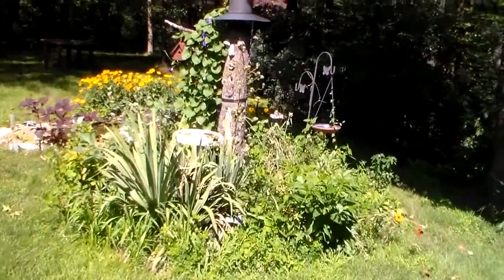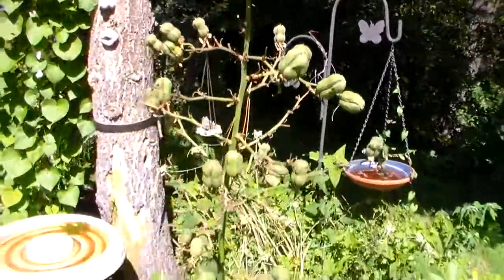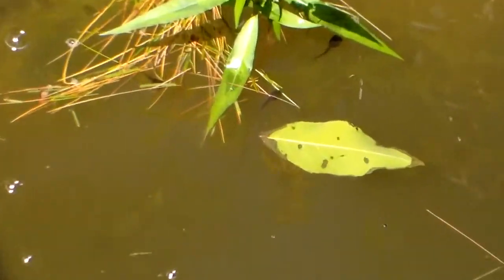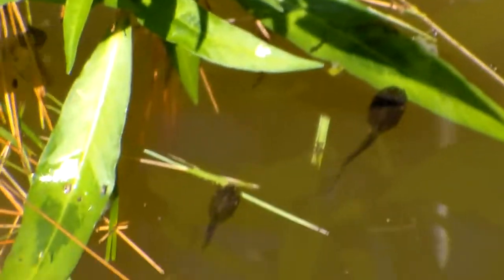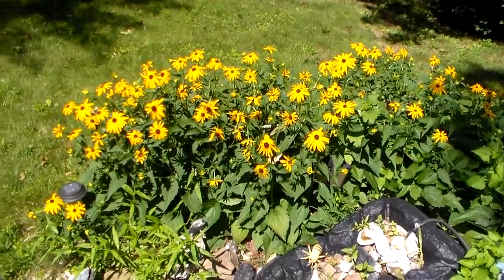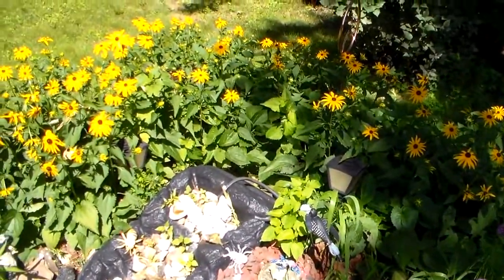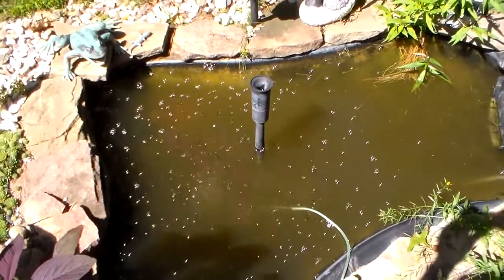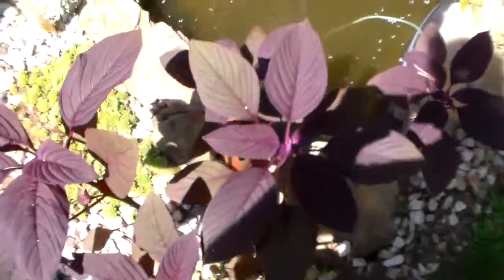My Tadpoles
It is fascinating to watch tadpoles grow and change into frogs. In the spring the large frogs lay their eggs in my little pond. The tiny tadpoles are hard to see in the beginning. As they grow the first thing to develop are the back legs. Then they grow front legs. They start to look more, and more like a tiny frog. Then their tail drops off, and they become tiny frogs, and start to jump around!
  The frogs continue grow, and stay in, and close to the pond until fall. In fall I catch them, and relocate the frogs to the swamp. In the swamp they will bury themselves in the mud where they can hibernate for the long sub zero winter. Then in the warm sun of a new spring they awake, and the cycle starts all over again! Thank's for watching my videos!